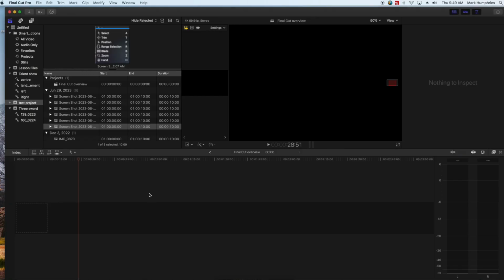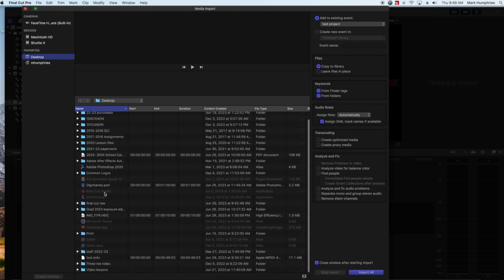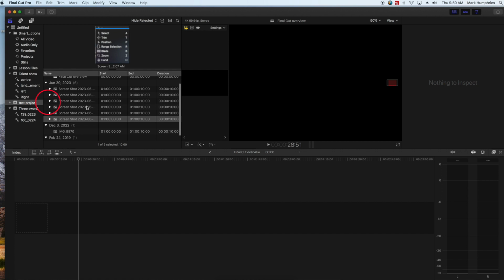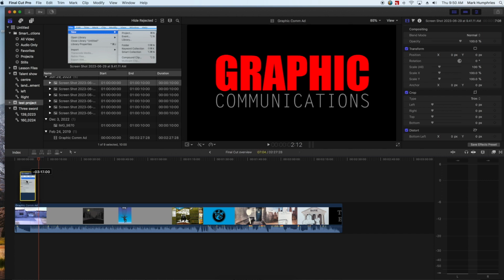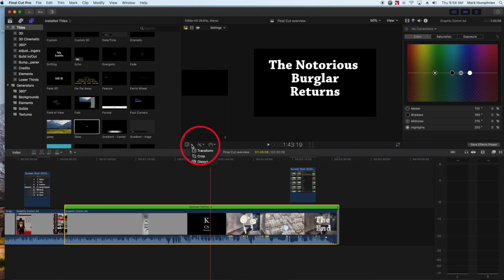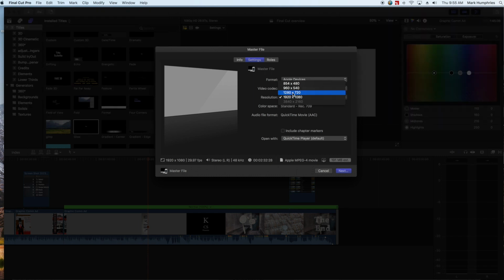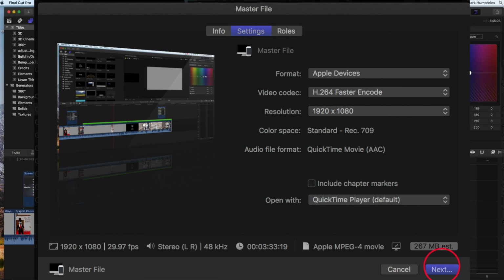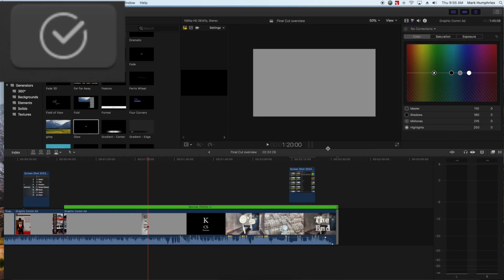Final Cut Overview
This video highlights some key features in the Final Cut Pro interface